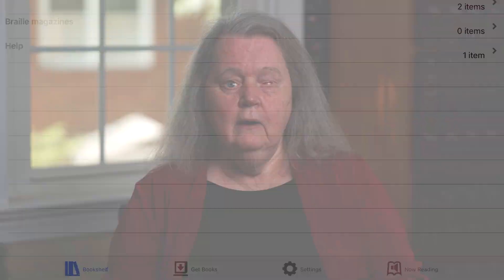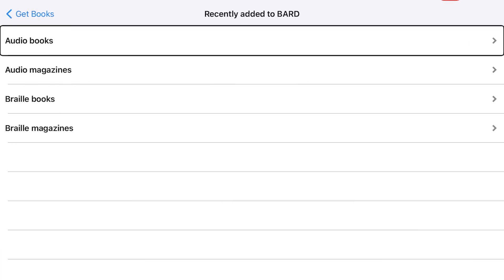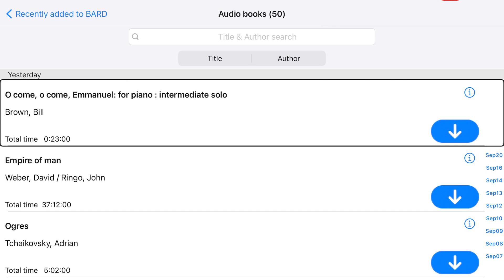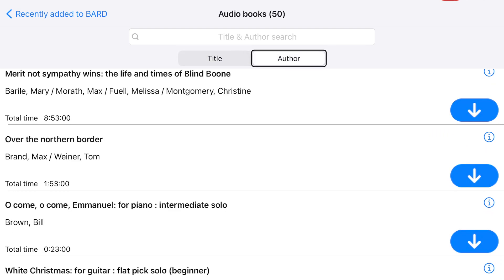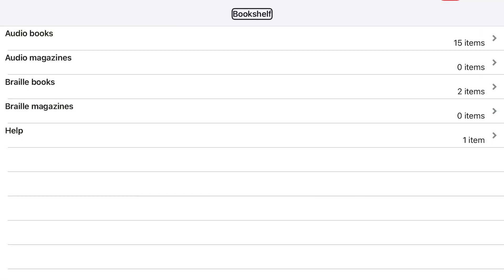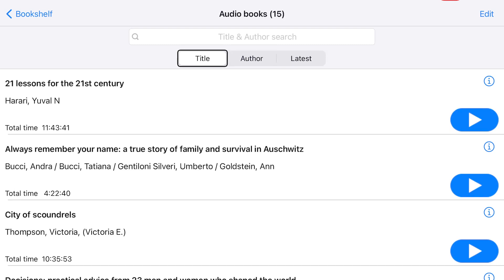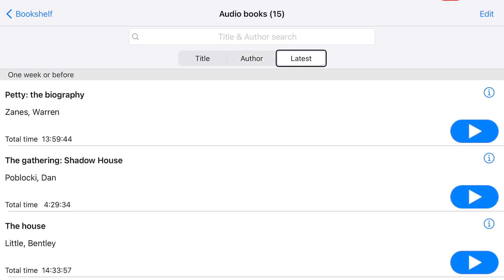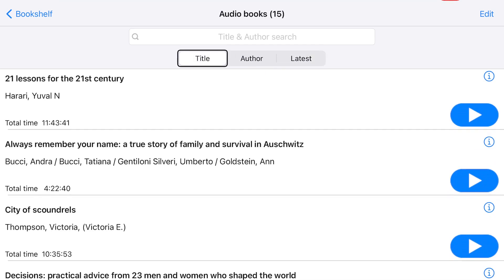BARD Mobile: How to Sort Lists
NLS Patron Engagement Section staff member, Judy Dixon, provides a tutorial on how to sort lists using the BARD Mobile app for iOS devices.